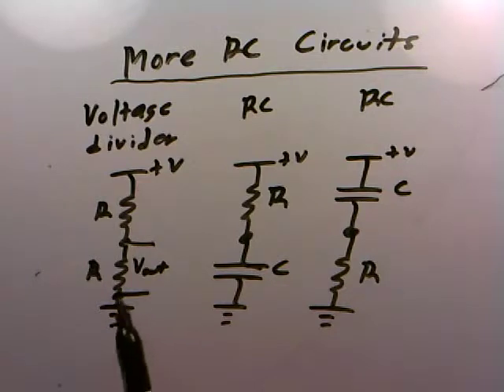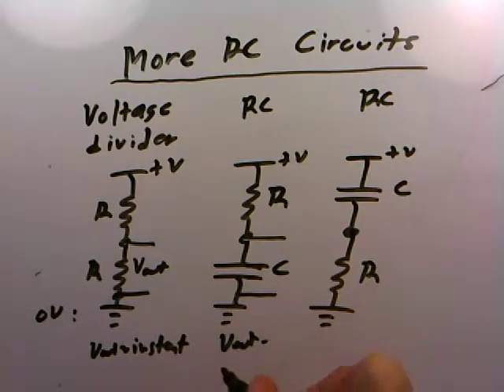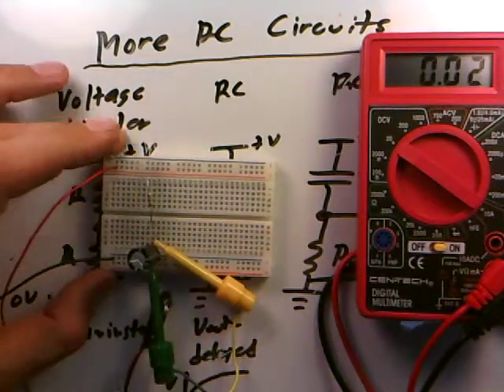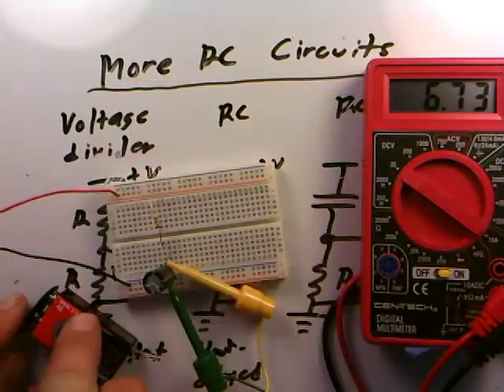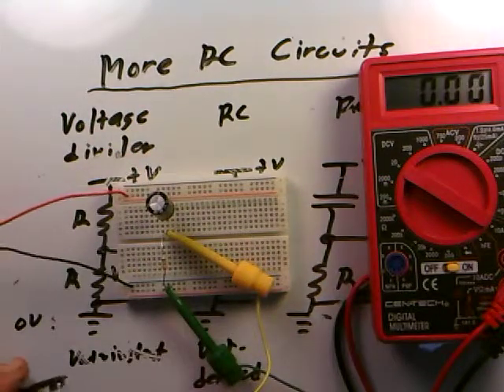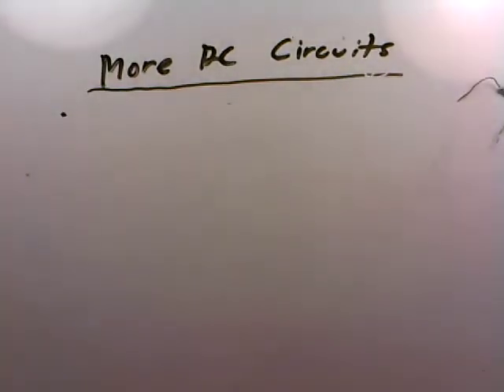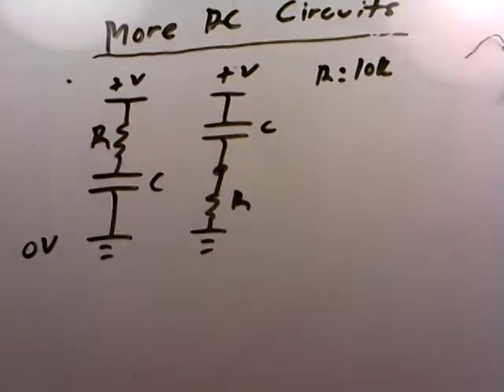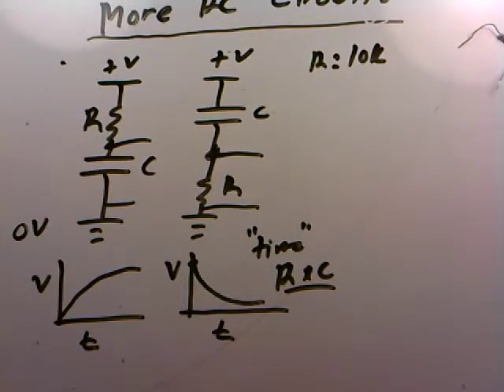elec 032 rc circuit voltage falls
Watching voltage fall in a resistor/capacitor (RC) circuit